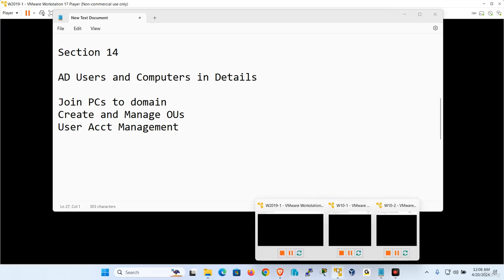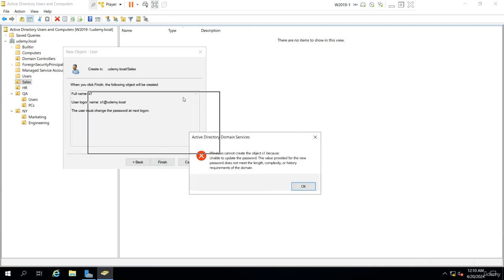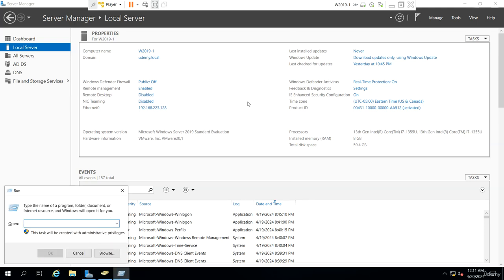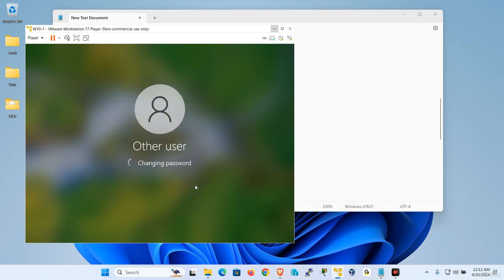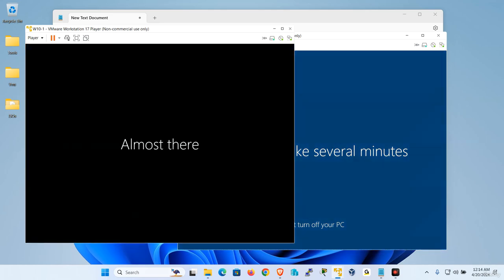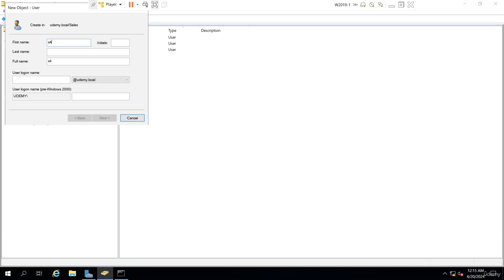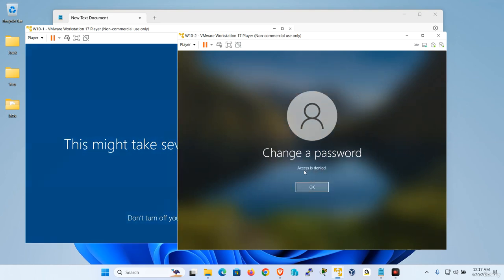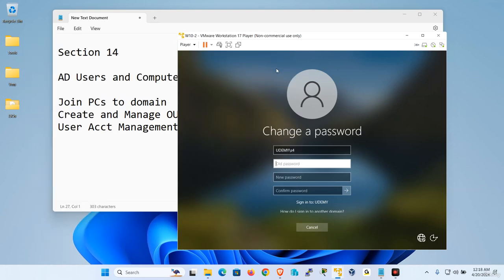39 User Account Management Reset,Disable,Expire,Change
**User Account Management in Active Directory: Reset, Disable, Expire, and Change**

Effective user account management is essential for maintaining security and ensuring that users have appropriate access within an organization. Active Directory (AD) provides several key functionalities for managing user accounts, including resetting passwords, disabling accounts, setting expiration dates, and changing account attributes. Here’s a comprehensive overview of these processes.

### 1. Resetting User Accounts

**Purpose:** Resetting a user account's password is crucial for security, especially when users forget their passwords or when accounts are compromised.

**Steps:**
- Open **Active Directory Users and Computers** (ADUC).
- Locate the user account that requires a password reset.
- Right-click on the user account and select **Reset Password**.
- Enter a new password, confirm it, and ensure the option to require the user to change their password at the next logon is selected if needed.

### 2. Disabling User Accounts

**Purpose:** Disabling an account prevents users from logging in, often used for terminated employees or inactive accounts.

**Steps:**
- In ADUC, find the user account to disable.
- Right-click on the user account and select **Disable Account**.
- The account will be marked with a downward arrow icon, indicating it is disabled.

**Considerations:**
- Disabling an account retains the user’s data and permissions, allowing for potential reactivation in the future.

### 3. Expiring User Accounts

**Purpose:** Setting an expiration date on a user account is useful for temporary employees, contractors, or when access is needed for a limited time.

**Steps:**
- In ADUC, right-click on the user account and select **Properties**.
- Navigate to the **Account** tab.
- Check the box for **Account expires** and set the desired expiration date.

**Outcome:**
- Once the expiration date is reached, the user will not be able to log in until the account is reactivated.

### 4. Changing User Account Attributes

**Purpose:** Changing account attributes allows for updates to user information, such as email addresses, phone numbers, or department changes.

**Steps:**
- Open ADUC and locate the user account.
- Right-click on the account and select **Properties**.
- Navigate through the various tabs (e.g., **General**, **Account**, **Profile**) to modify the desired attributes.
- After making changes, click **OK** to save.

**Common Changes:**
- Modifying group memberships to adjust access rights.

### Best Practices for User Account Management:

- **Regular Audits:** Conduct regular audits of user accounts to identify inactive accounts, review permissions, and ensure compliance with security policies.
- **Document Changes:** Maintain documentation of account changes for accountability and tracking purposes.
- **Automated Policies:** Utilize Group Policies to enforce password complexity, account expiration, and other security settings across the organization.

### Conclusion:

Effective user account management in Active Directory—through resetting passwords, disabling accounts, setting expirations, and changing attributes—is crucial for maintaining security and ensuring users have appropriate access. By following best practices, administrators can manage accounts efficiently and safeguard organizational resources.